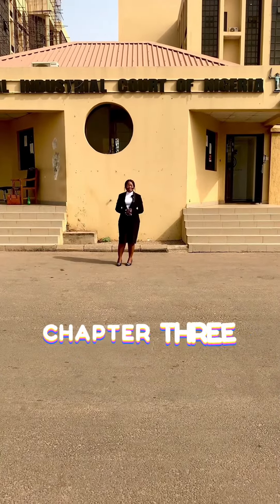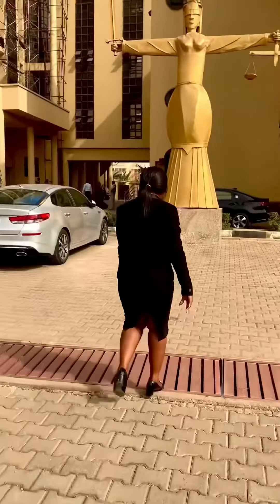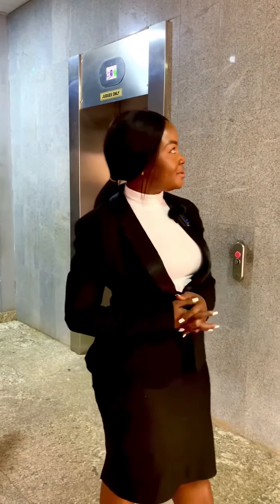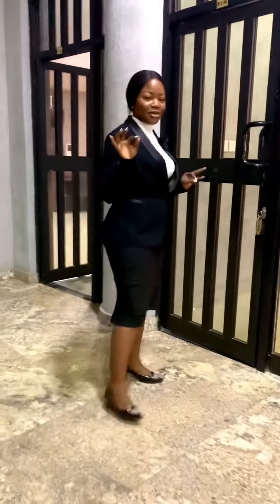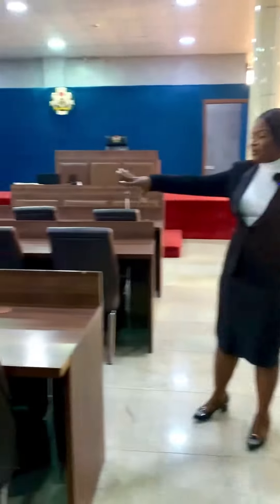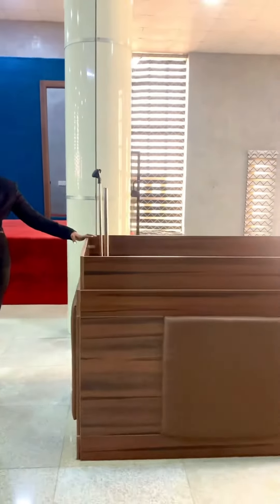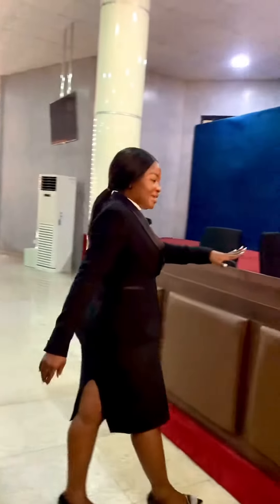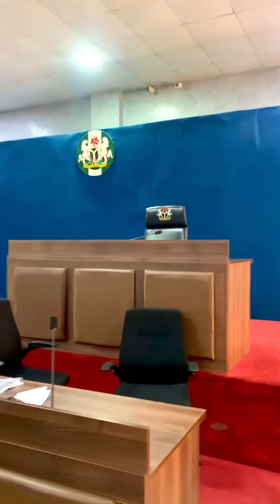Tour The Nigeria 🇳🇬 Courts With Me. Chapter Three.